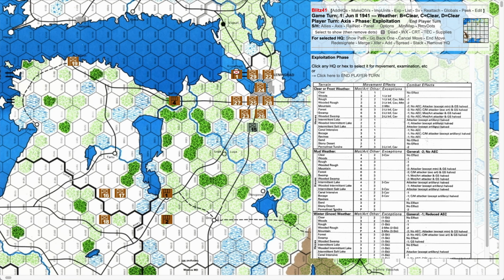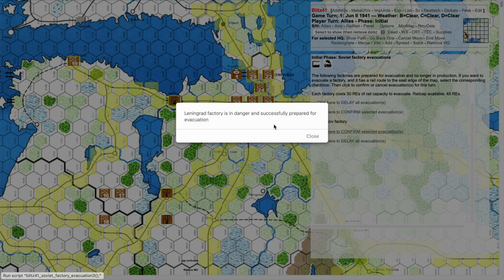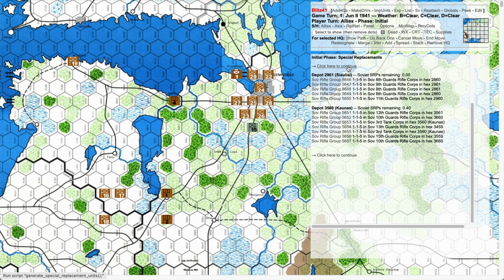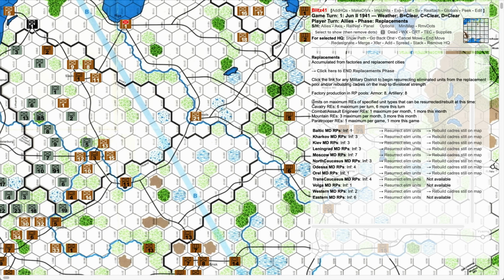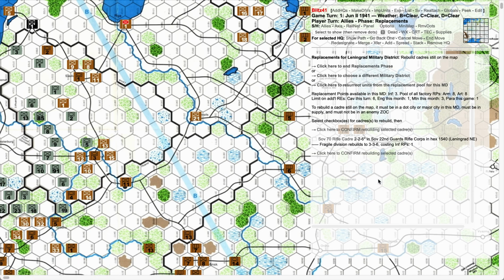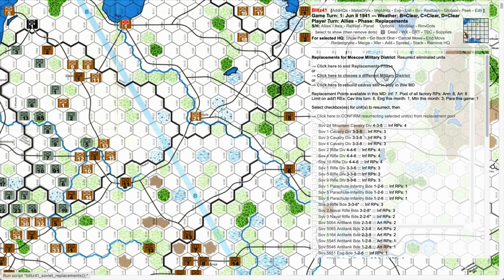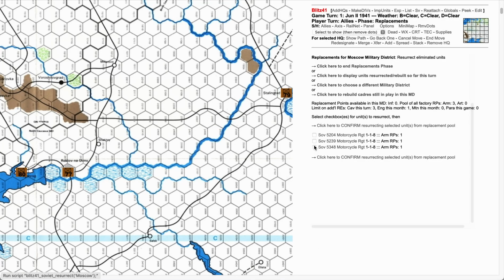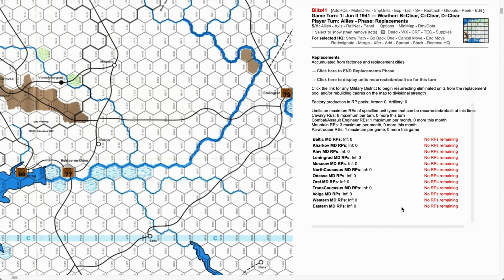Computerized Europa: Soviet Replacements System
Computerizing some old Europa stuff strictly for my own amusement

Blitz41 is my computerized implementation of Fire in the East, and this is a demo of the rules and interface for the rather complex Soviet system of factories, reinforcements, conditional reinforcements, replacements, special replacements, replacement cities, military districts, fragile units, RE limits, infantry RPs, armor RPs, artillery RPs, etc.